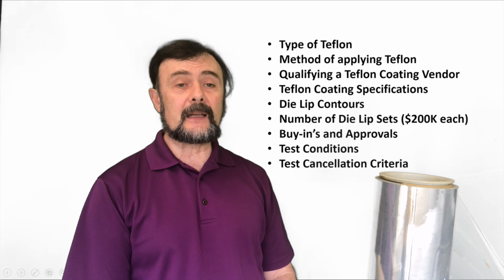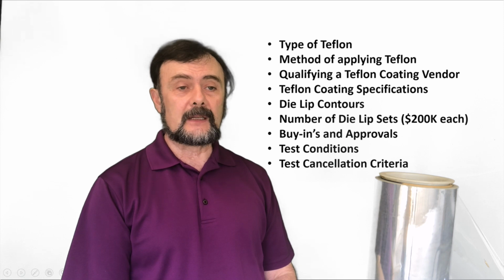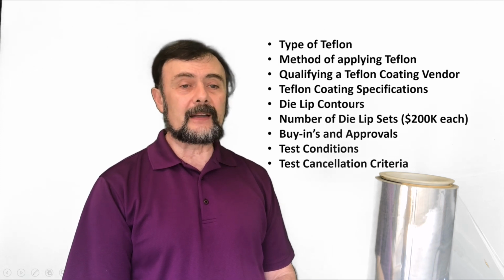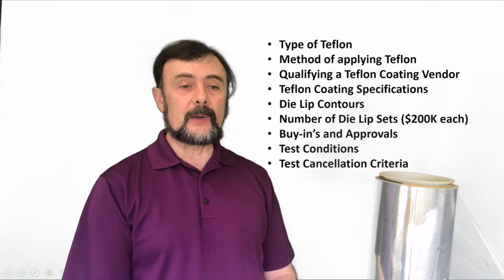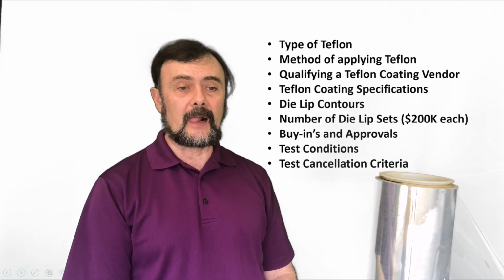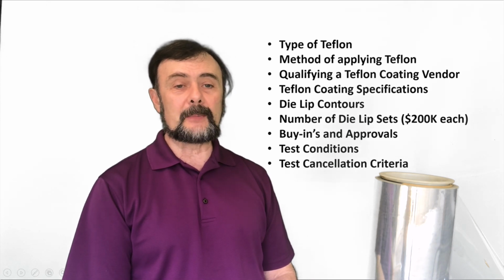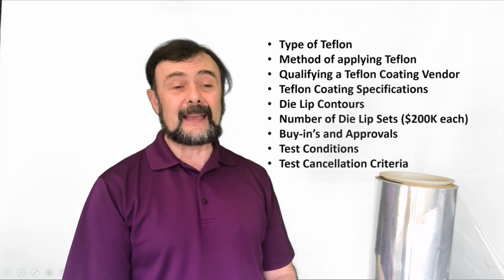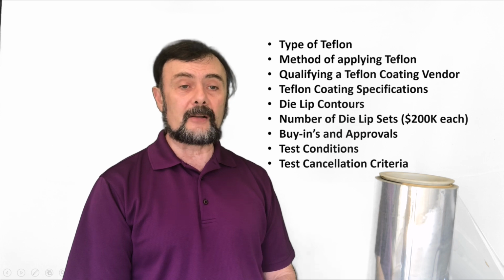1 - Design From a Chemical Engineer - Part 1